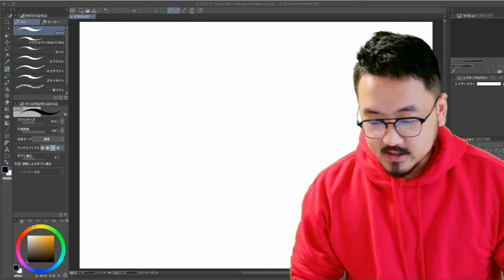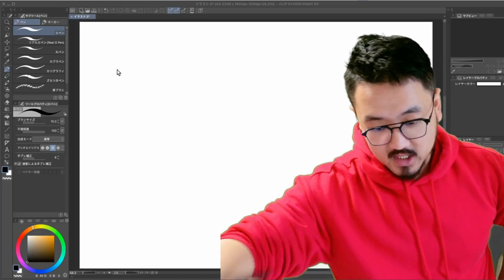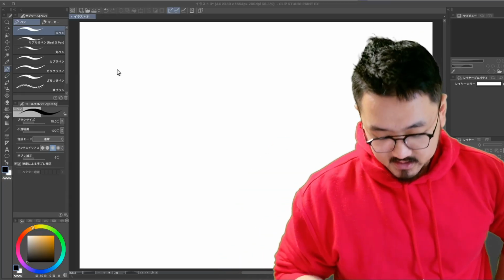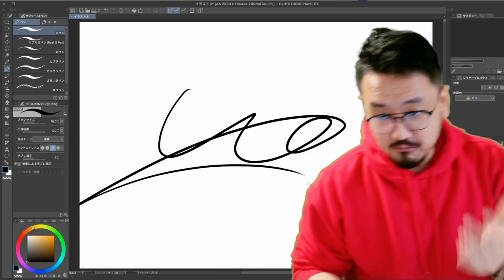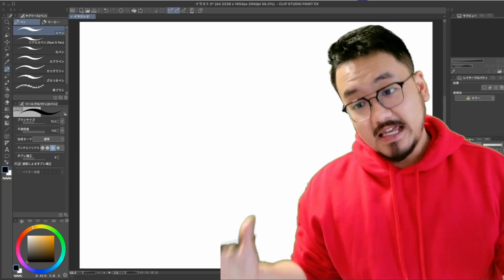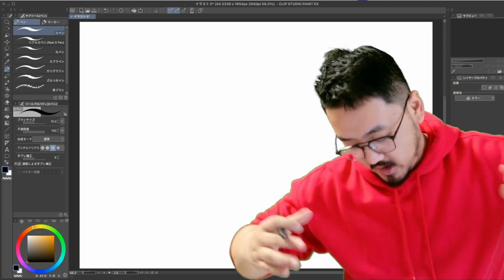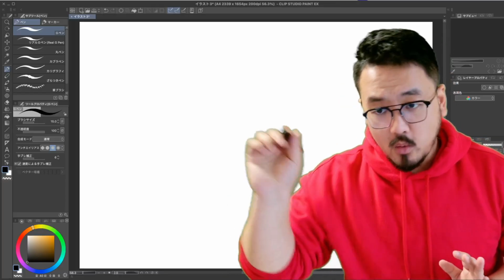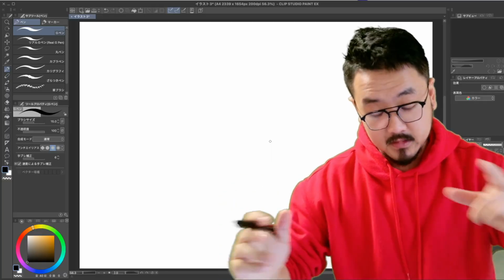Line First Doodling Simple Drawing Basics PART 1